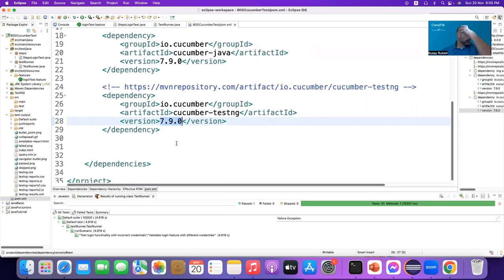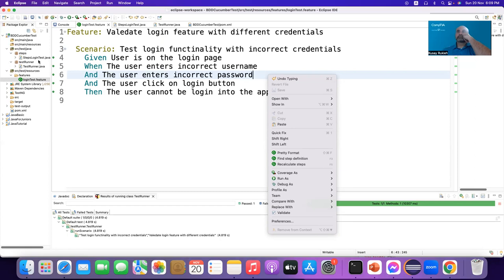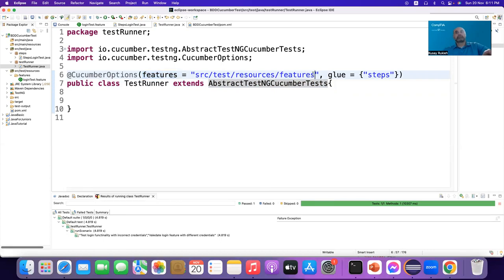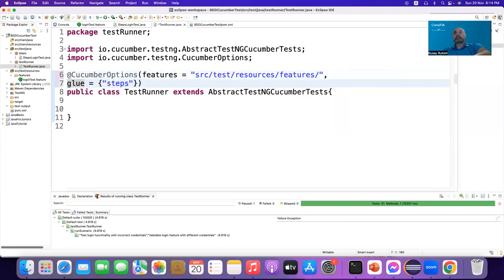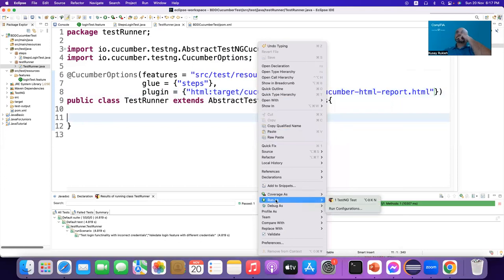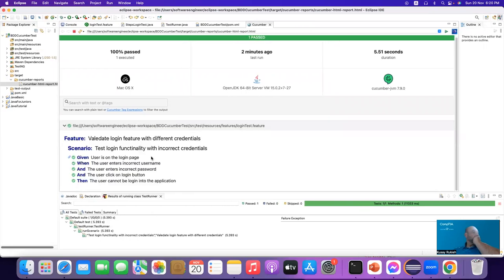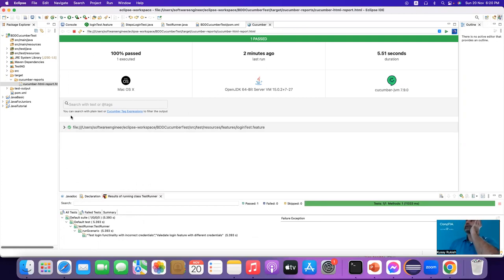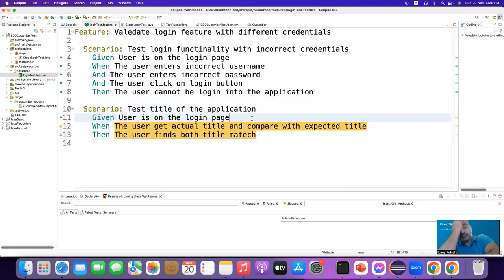BDD CUCUMBER FRAMEWORK WITH MR. KUSAY - 03